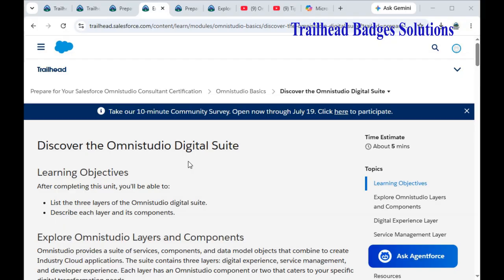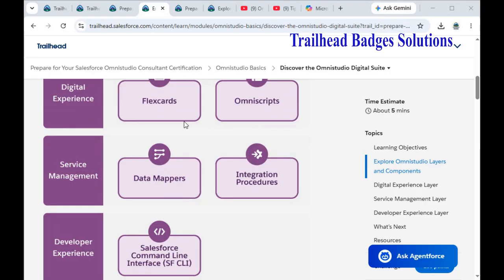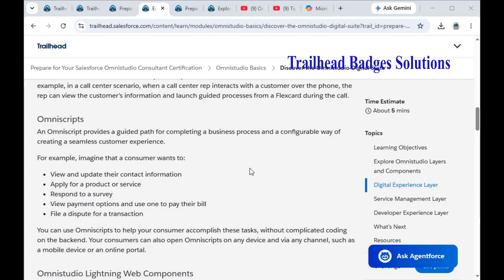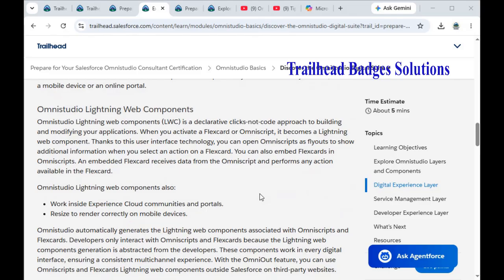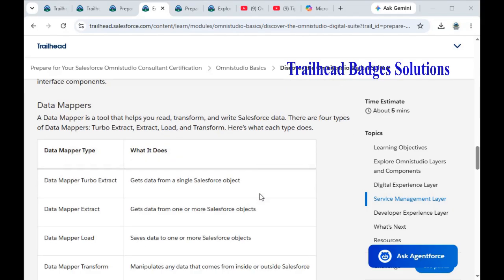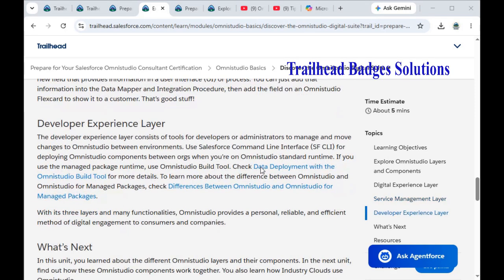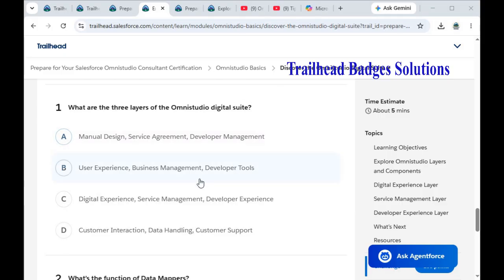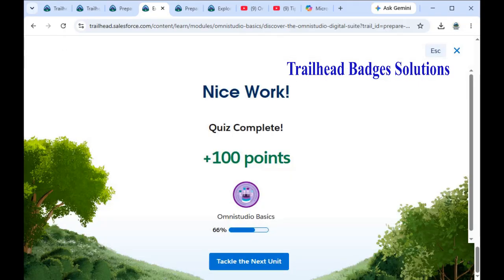Discover the Omnistudio Digital Suite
Discover the Omnistudio Digital Suite || Get Started with Omnistudio || Prepare for Your Salesforce Omnistudio Consultant Certification || Omnistudio || salesforce || trailhead